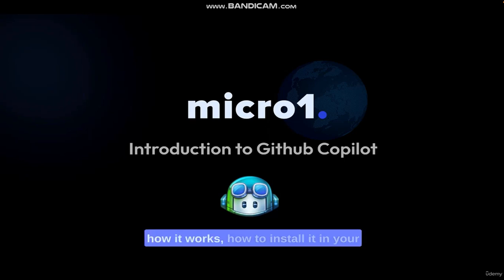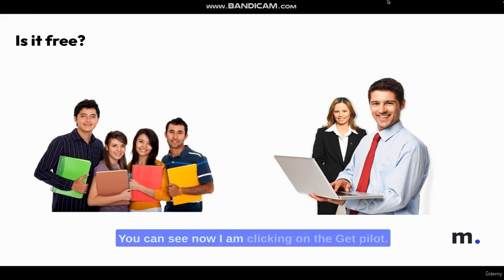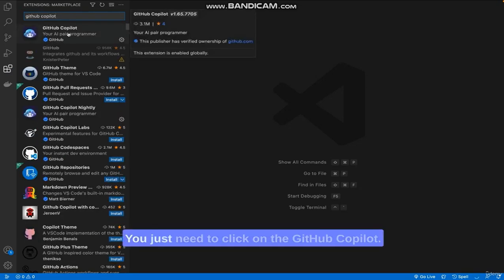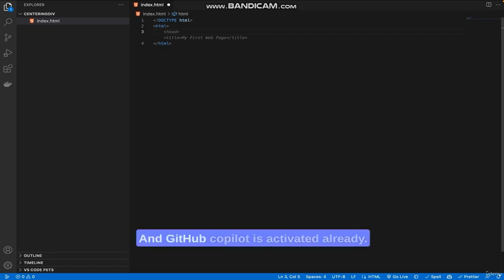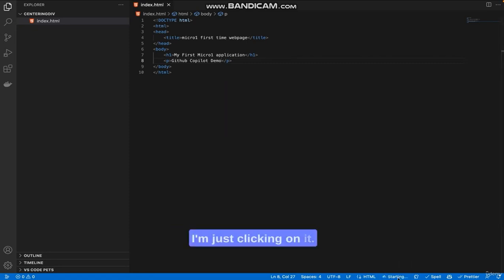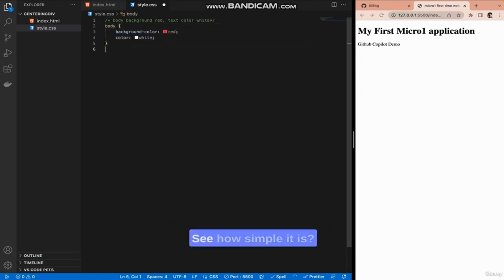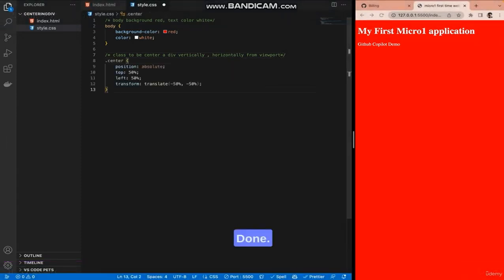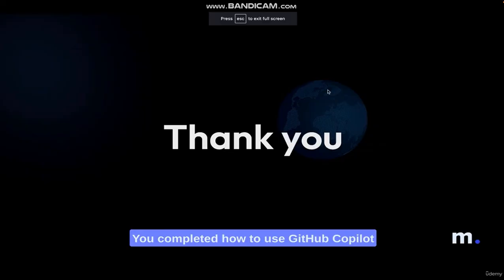Github copilot installation and demo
CodeCrafters is a YouTube channel dedicated to programming, coding, and software development. Our goal is to help both beginner and experienced coders improve their skills, learn new programming languages and tools, and stay up-to-date with the latest trends in the tech industry. We offer a variety of content, including tutorials, how-to guides, live coding sessions, interviews with industry experts, and more. Our mission is to make programming accessible and engaging for everyone, and to build a community of passionate coders who love what they do. Join us on this exciting journey of discovery and innovation in the world of code!